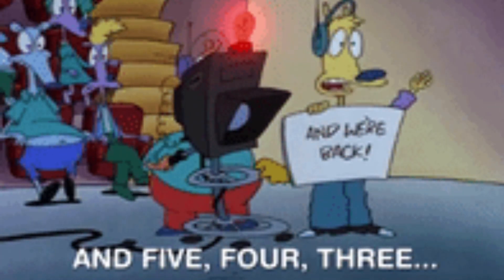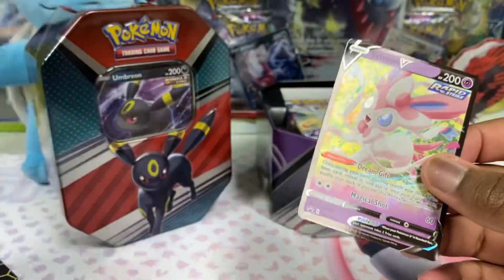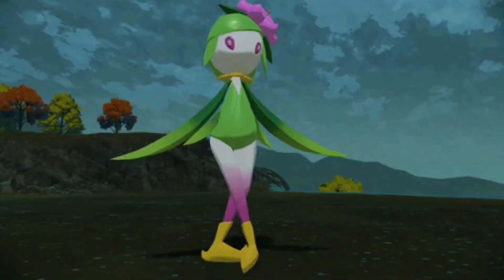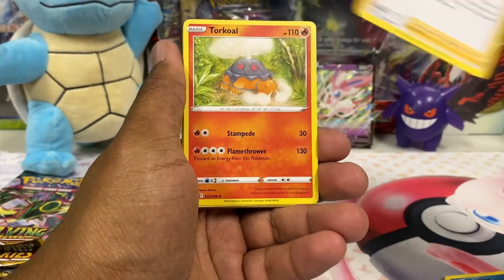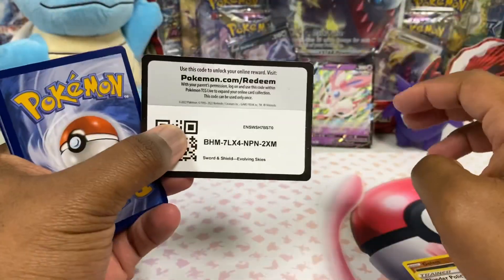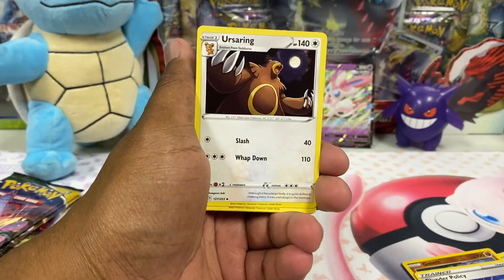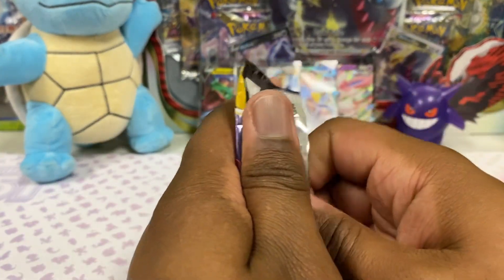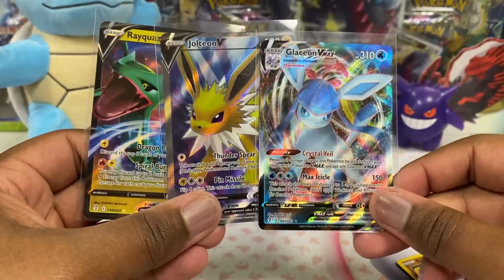Let’s Open Eeveelutions Pokemon Cards Tins! Evolving Skies huh?